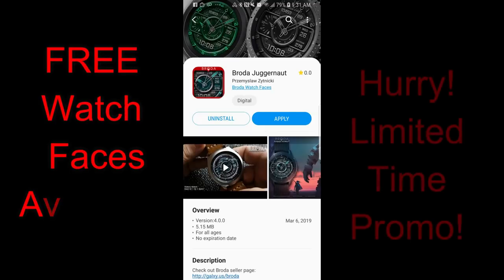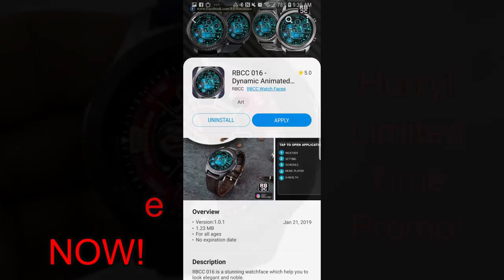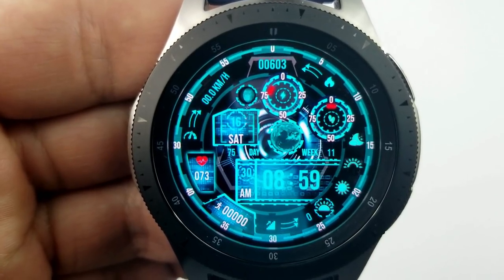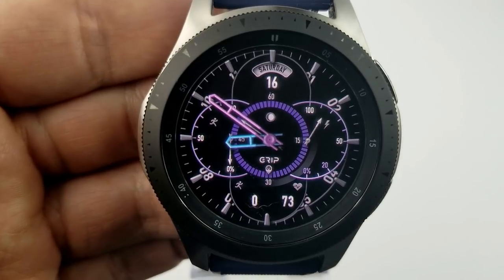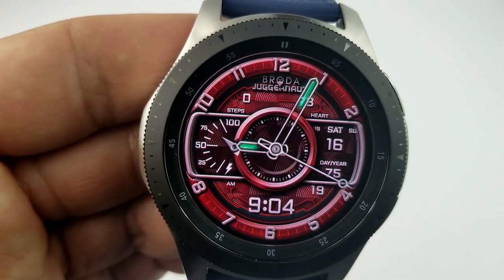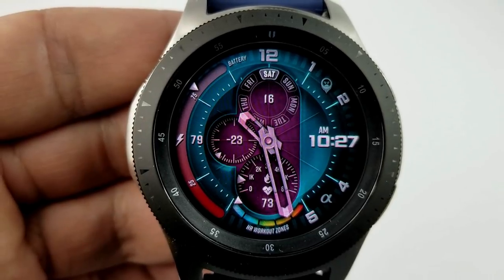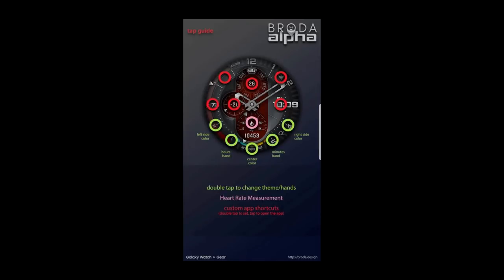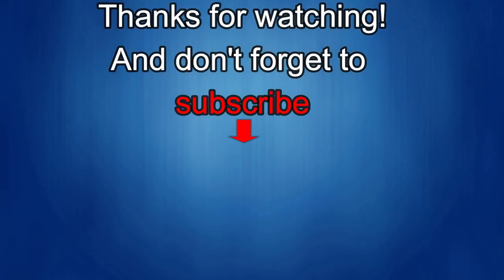TOP FREE Must See & Must Download Samsung Galaxy Watch/Gear S3 Watch Faces! - Jibber Jab Reviews!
- RBCC Red Hell - 12/24hr analog elegant noble stunning watchface

- RBCC 016 - Dynamic Animated informative sporty interactive watch face

Note: some users have said the Broda faces are showing as paid - they are still free for me (Canada) so it appears the developer did NOT set a worldwide promo, only certain regions are getting these as free and unfortunately there is no way of knowing which regions are included in the promo so I suggest you contact the developer directly to let him know.

Smartwatch